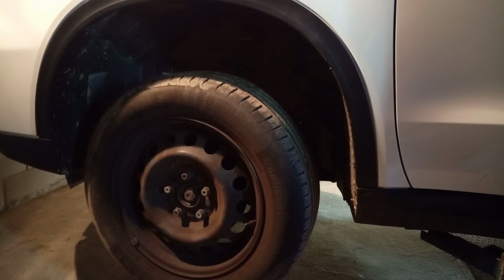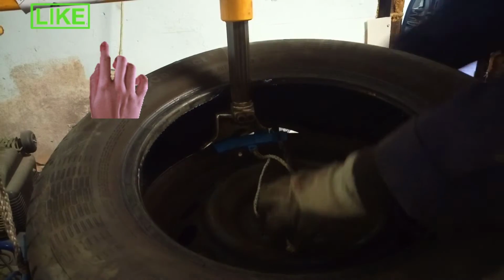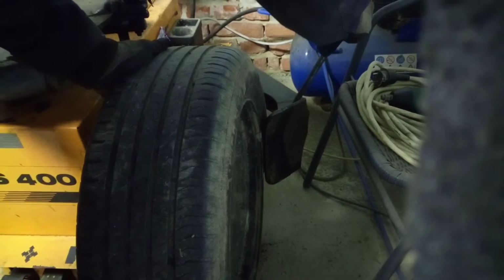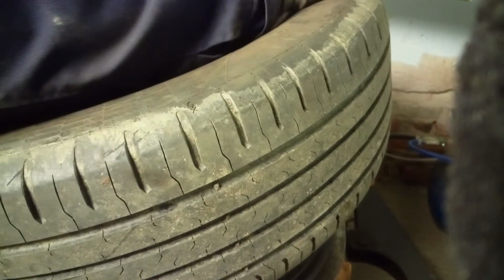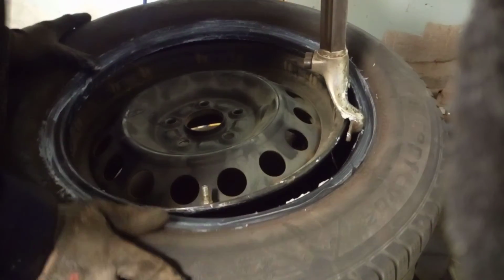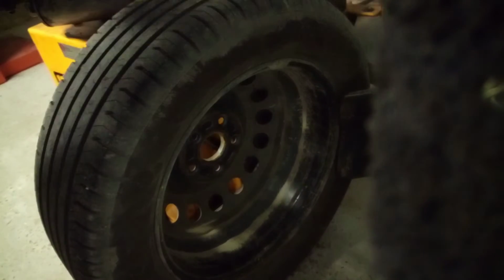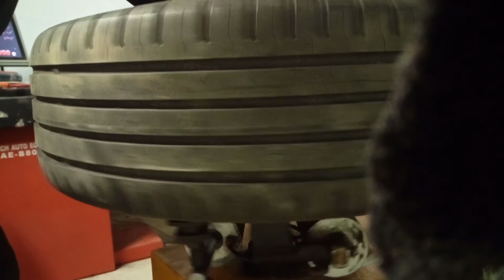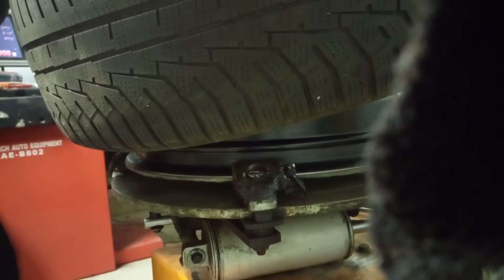Suzuki vitara 2016 tire change with tpms sensors.